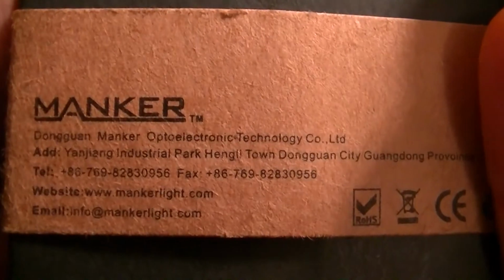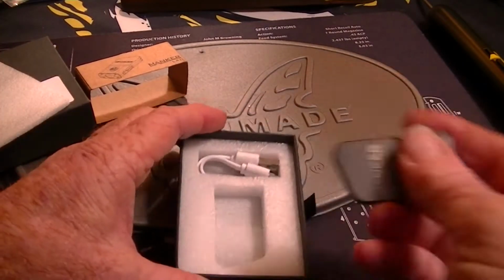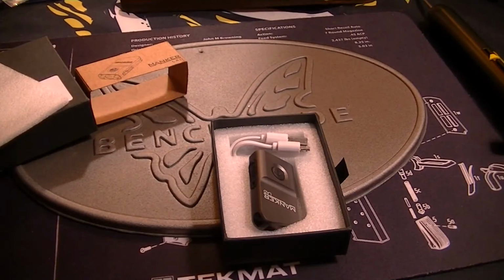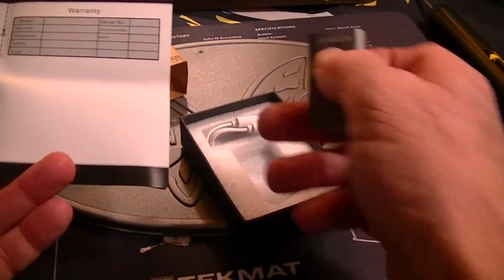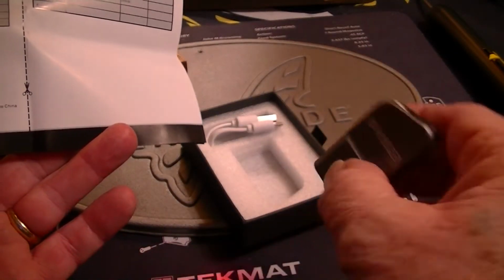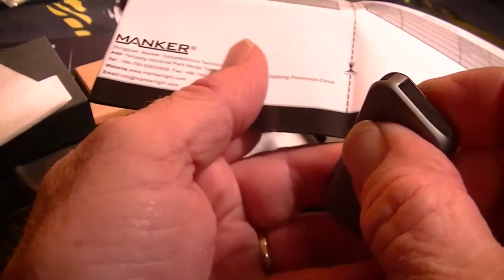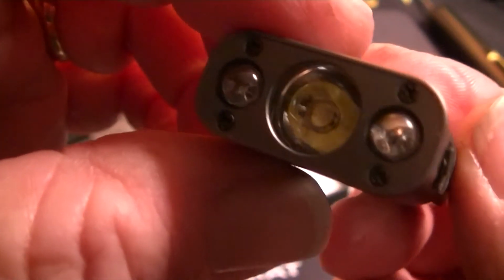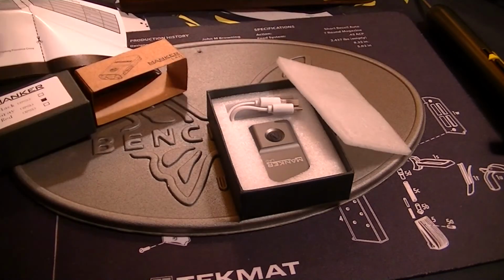Manker keychain flashlight